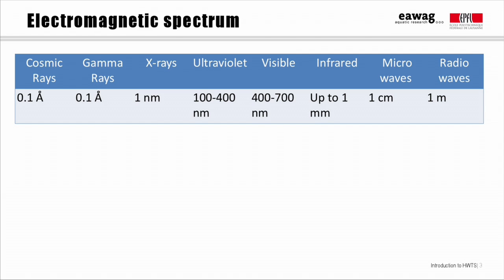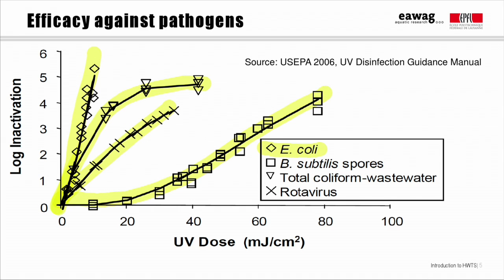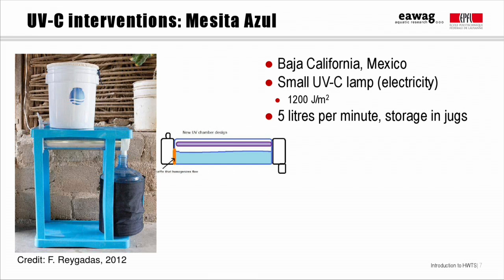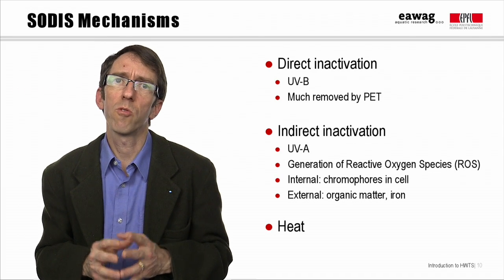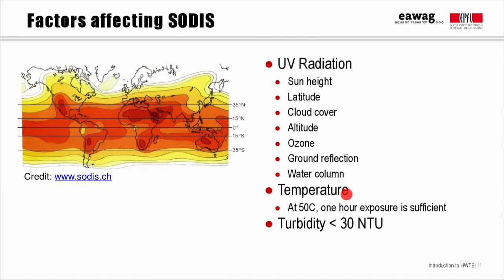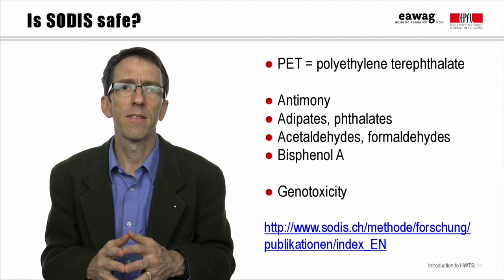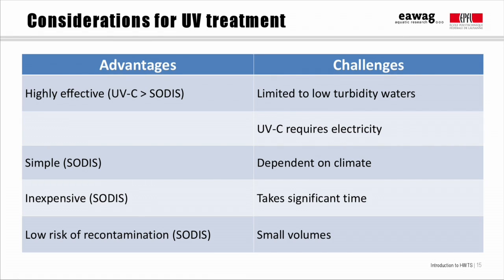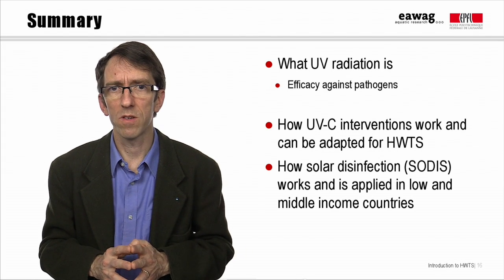3.2 Ultraviolet Radiation